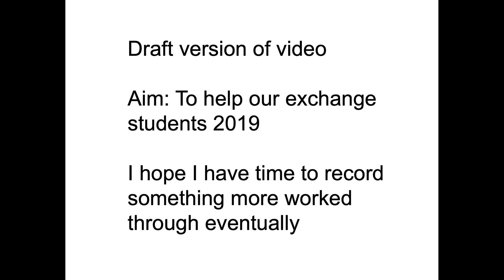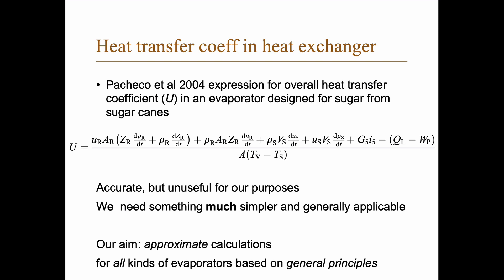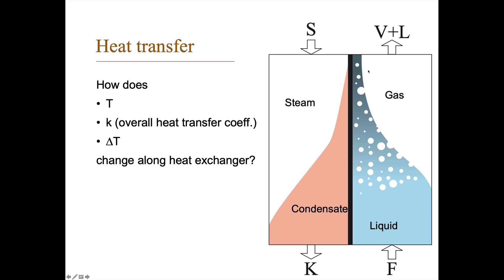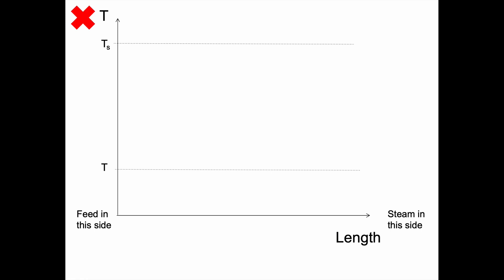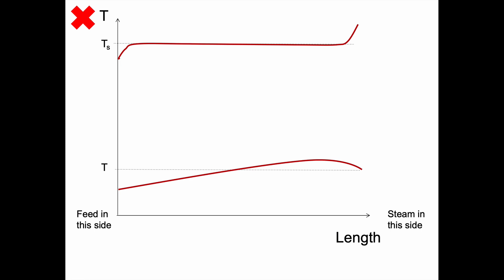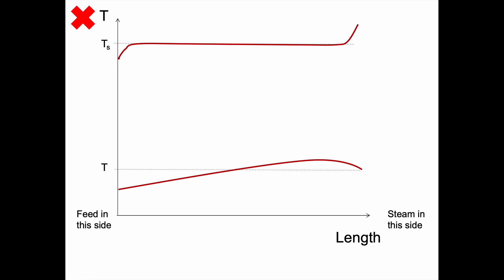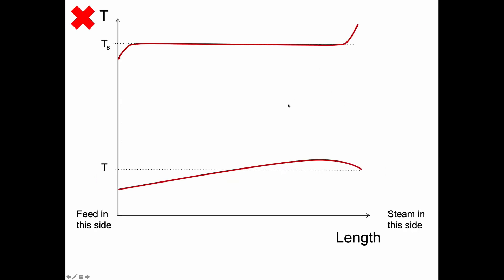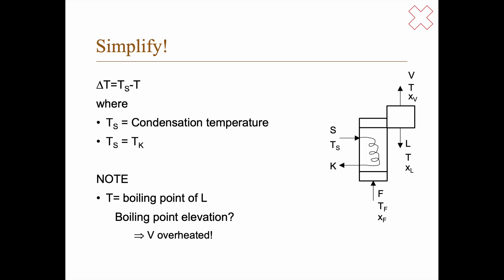Evaporation: Heat transfer coeff (DRAFT video)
Goes through what the temperature looks like along the heat exchanger